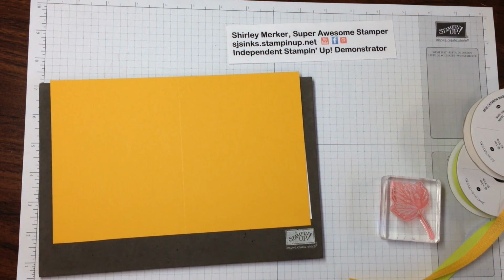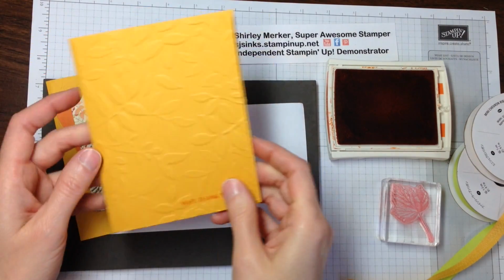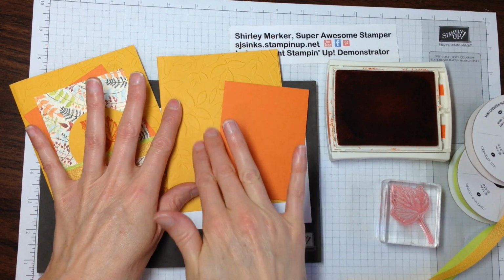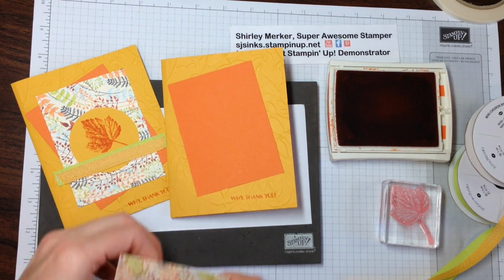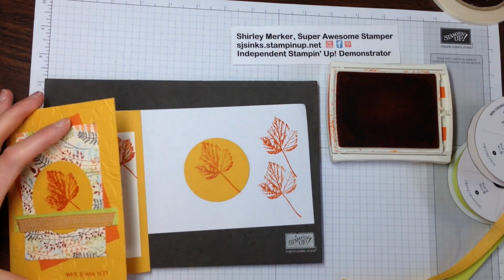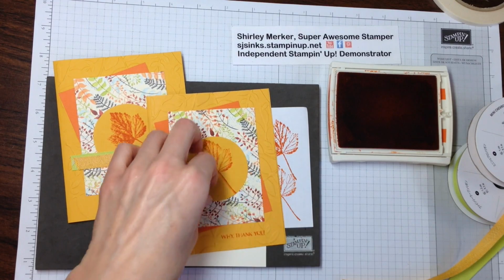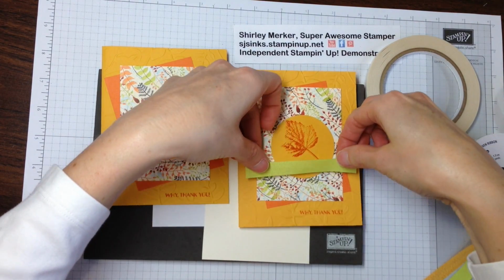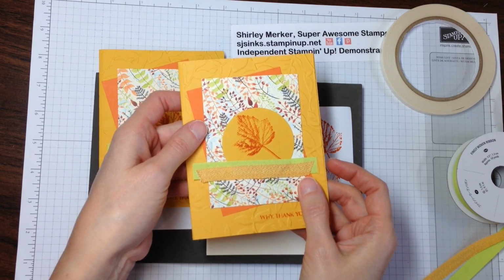Gourd Goodness Hand Stamped Greeting Card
Gourd Goodness has leaf stamps too! See how to create the extra touches on this hand stamped greeting card. Find more inspiration and ordering at my blog superawesomestamper.com. Thanks!